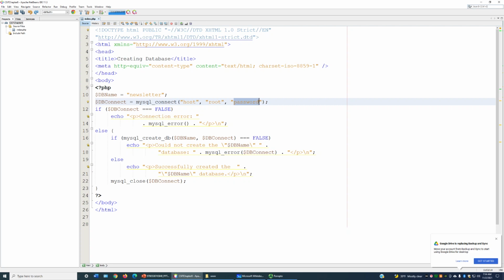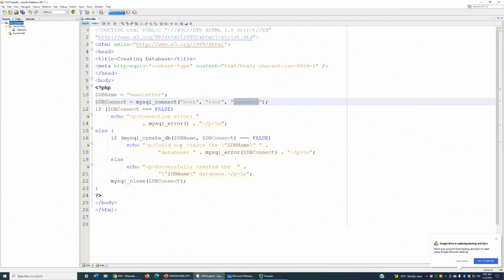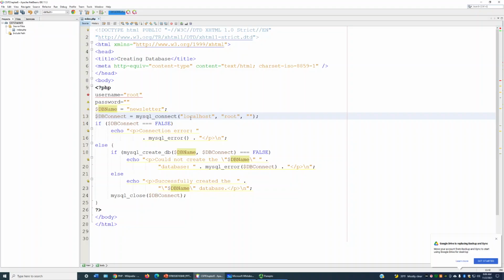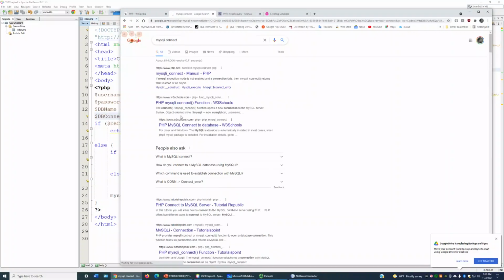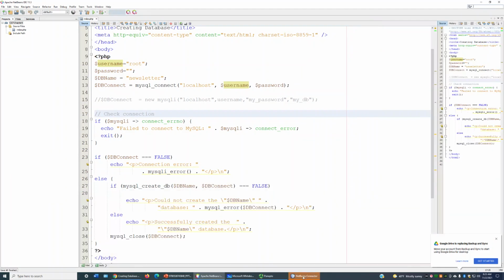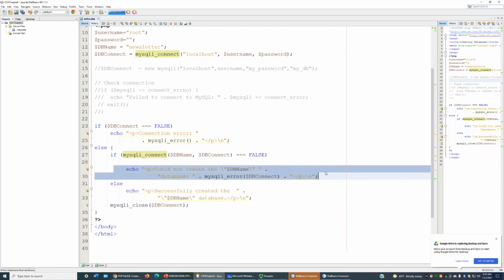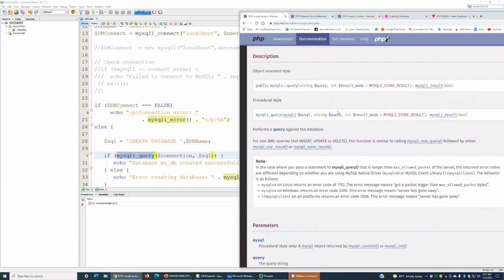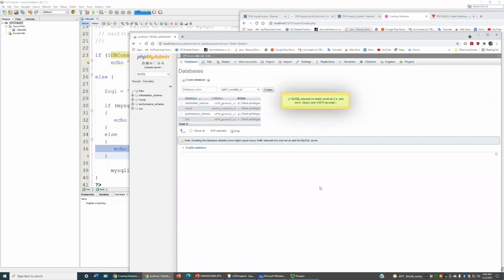Connect PHP to MySQL Securely: MySQLi, Database Setup, and Legacy Code Updates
Build a PHP-to-MySQL connection while keeping database credentials and server permissions in mind. The lesson explains why application data belongs in a database, how host, username, password, and database settings fit together, and how to create and test the connection.

A dated textbook example is ported from removed MySQL functions to MySQLi using current PHP documentation. Along the way, the walkthrough creates the database, diagnoses connection and argument errors, compares procedural and object-oriented calls, and demonstrates a practical approach to updating deprecated code.